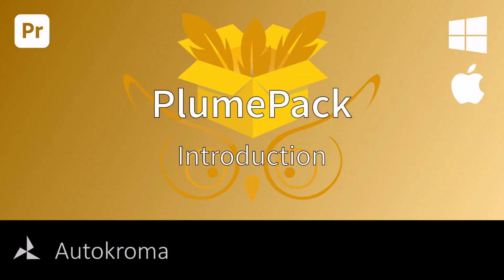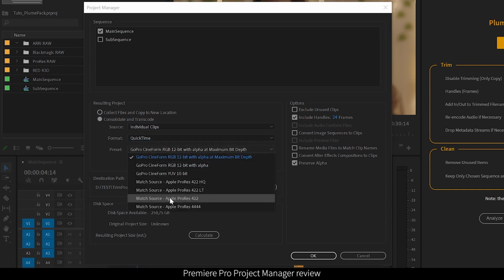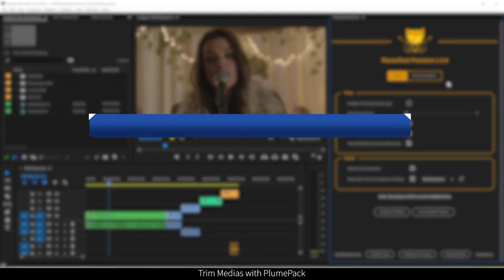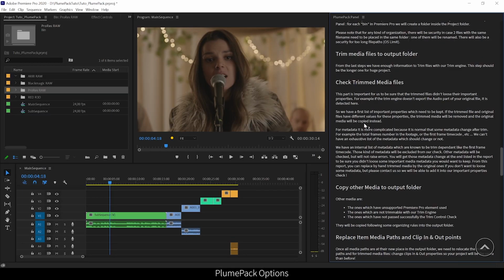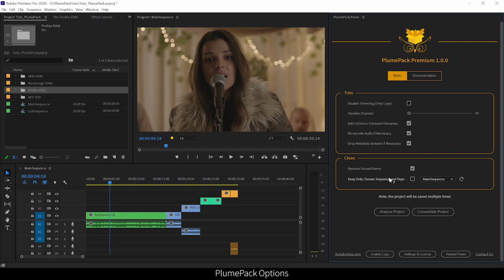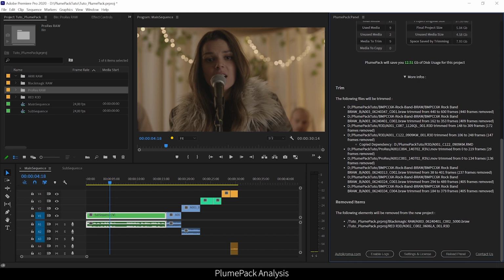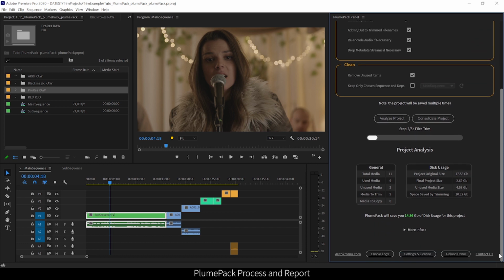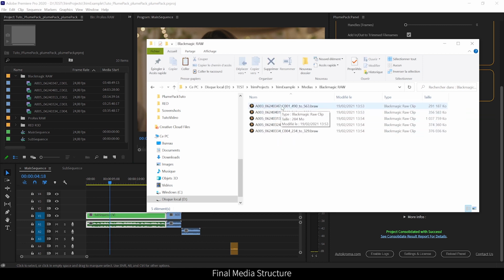PlumePack for Premiere Pro Tutorial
PlumePack will minimize your Premiere Pro projects & media as well as maximize your workflow options with tons of bonus features! Archive, Transfer, Organize and more!